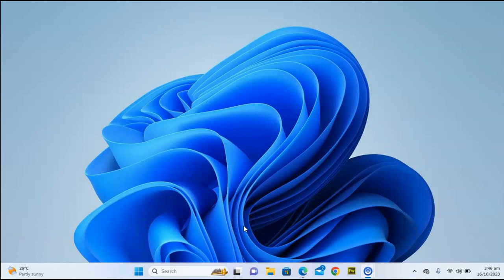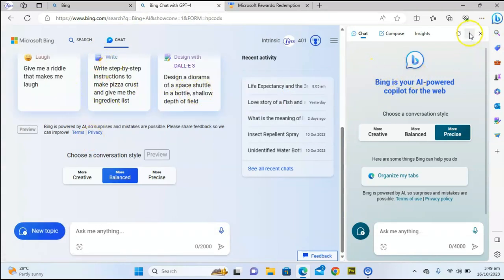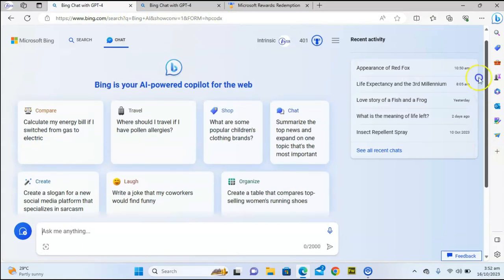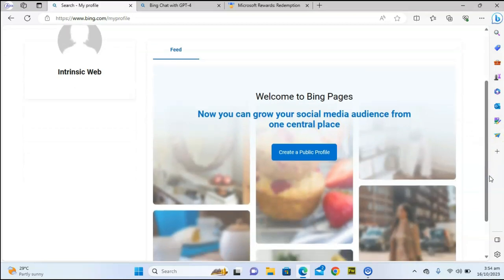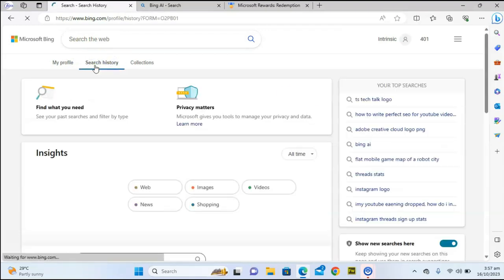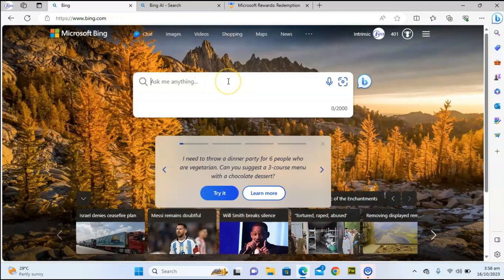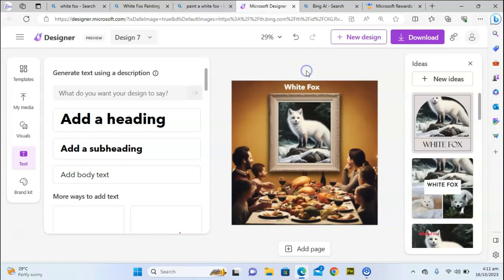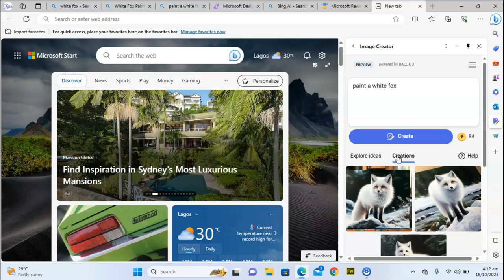Everything You Need To Know About Bing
🔍 Are you curious about Bing, in today's video, we're diving deep into the world of Bing AI, Microsoft's cutting-edge artificial intelligence technology. Whether you're a business owner, a tech enthusiast, or simply curious about the latest advancements in AI, this video has something for you.